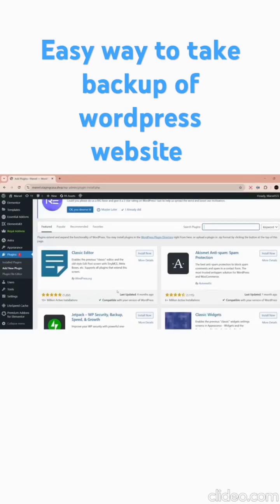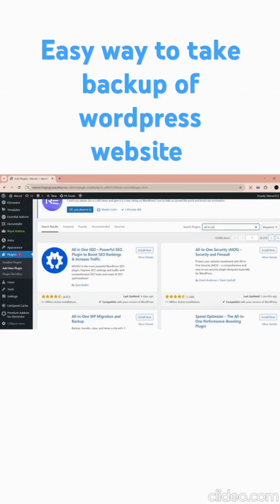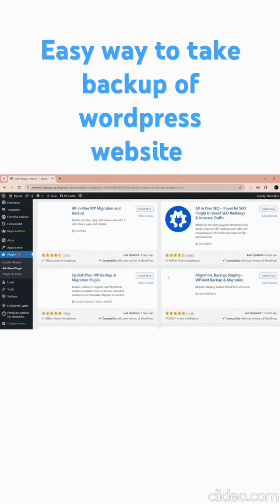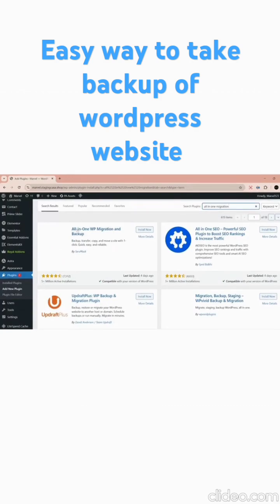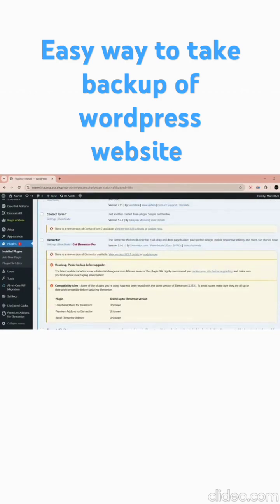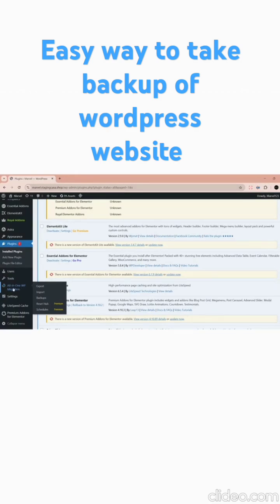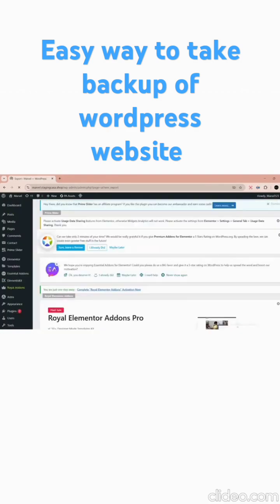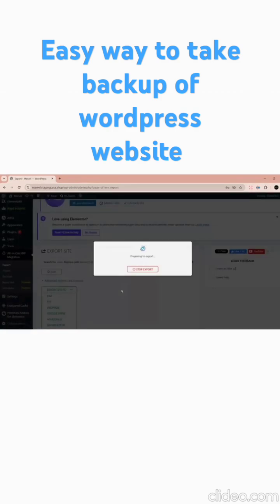*How to Take a Backup of WordPress website – Easy & Secure Methods!"wordpress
Here we learn how to take backup of WordPress website
✅ WordPress backup plugin
✅ How to backup WordPress database
✅ WordPress backup without plugin
✅ How to take a full backup of a WordPress website
✅ Best free plugins for WordPress backup
✅ How to restore a WordPress backup
✅ WordPress backup to Google Drive
✅ Step-by-step guide to backing up WordPress
✅ WordPress site security backup
✅ Backup and restore WordPress manually
✅ Best backup solutions for WordPress
✅ Protect WordPress website with backup